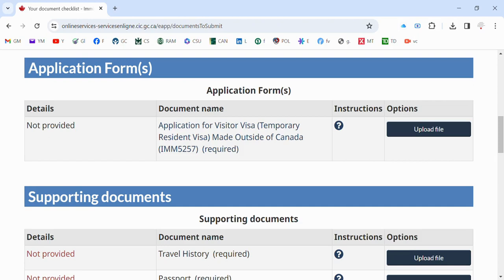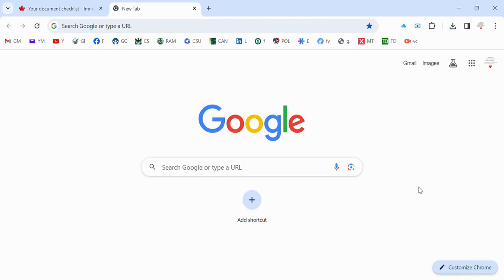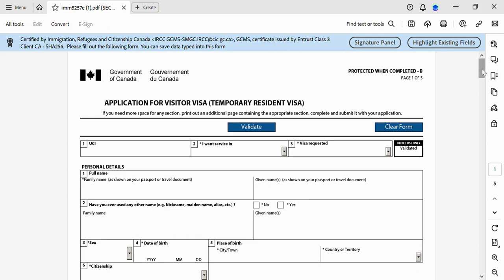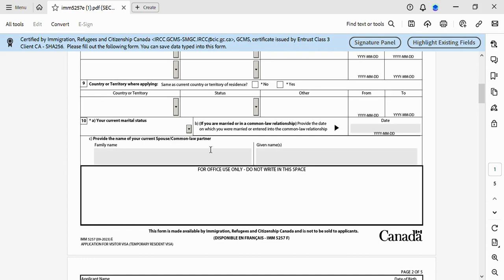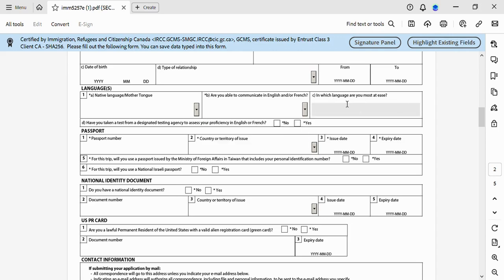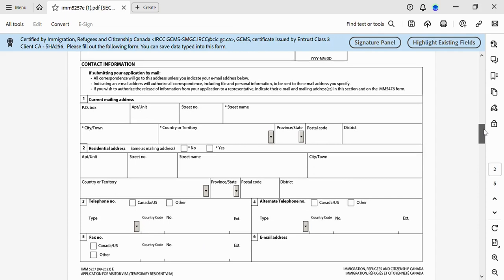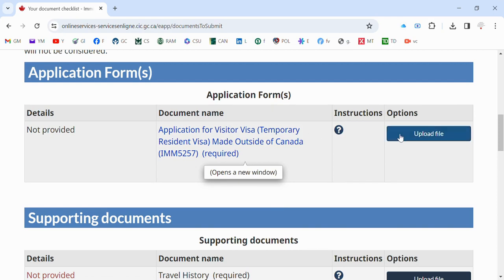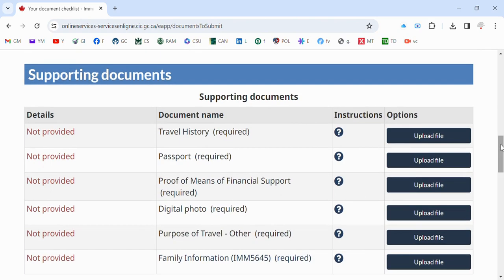how to fill out IMM 5257 form for Canada Visitor Visa Application with easy steps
IMM 5257 Form is the Canada Visitor Visa Application that you submit to IRCC Portal as the first step of document submission in IRCC Portal. This video explains how to comfortably do it. You need to have installed Adobe Acrobat Reader DC to your computer so that you can download, open, and use the IMM 5257 Form comfortably.